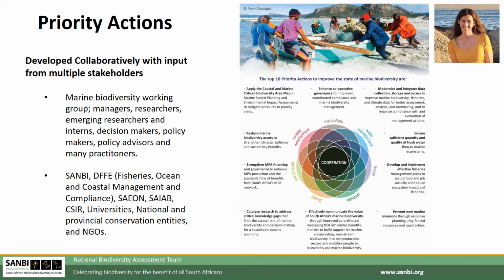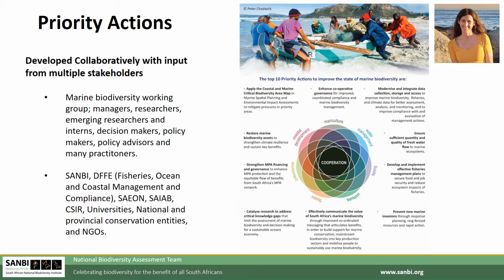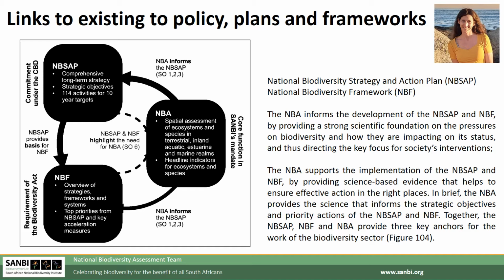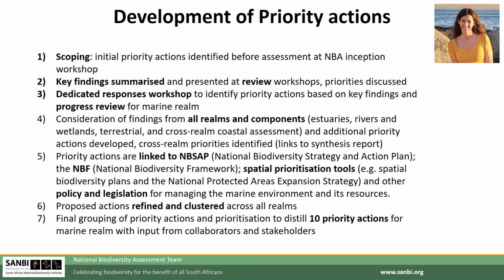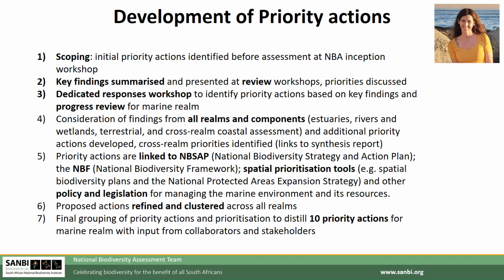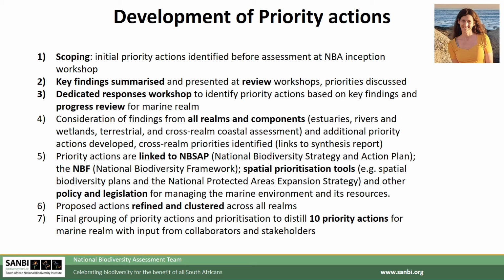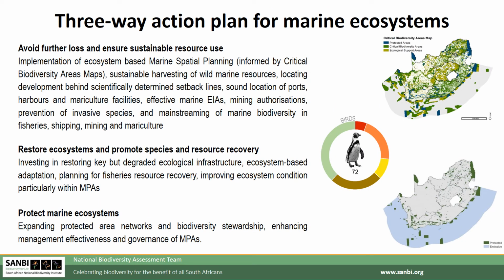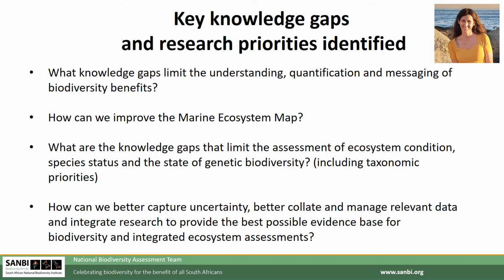NBA Priority actions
The framework for developing priority actions by bringing together the results of the marine ecosystem and makes clear re assessment and makes clear recommendations for scientists, managers and policy makers.